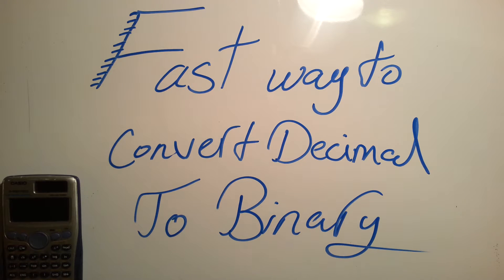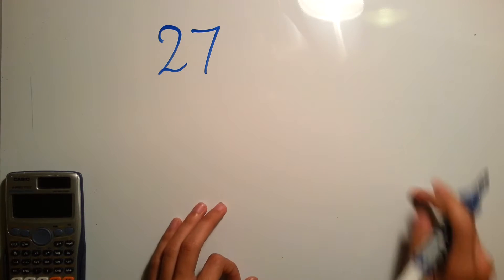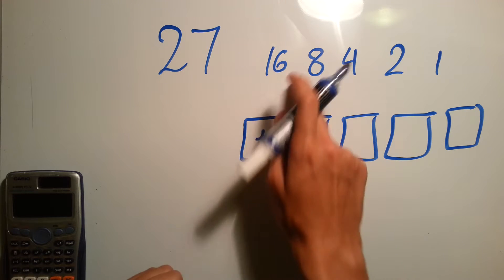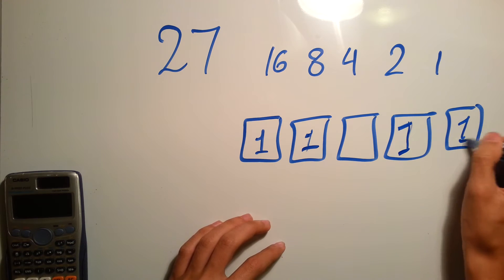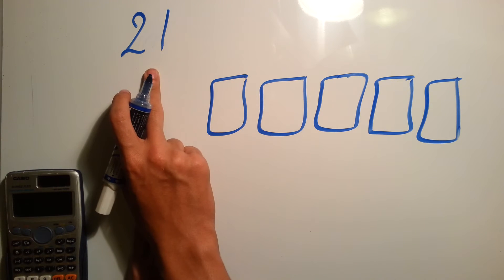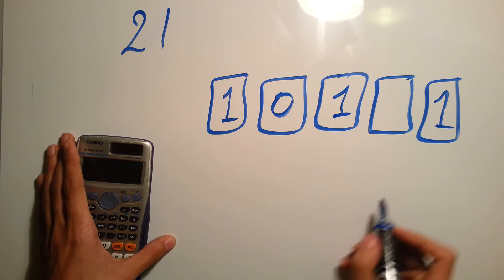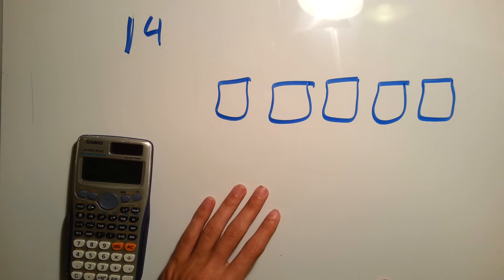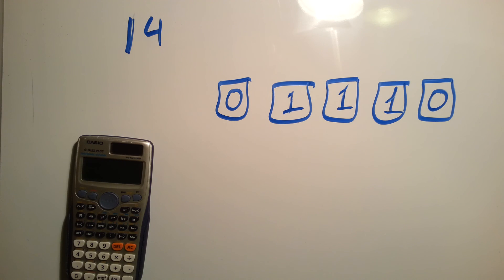Fast way to convert Decimal to Binary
Here is a fast method to convert small decimal number to binary without division or calculator... Don't forget to subscribe , and if you have any problem in mind put it in the comments section for it to be solve in an upcoming video.